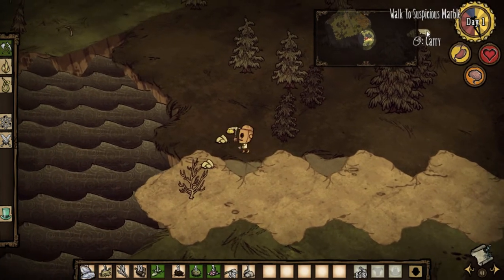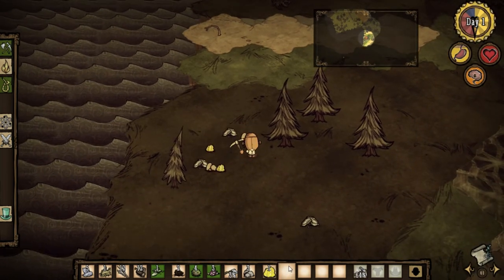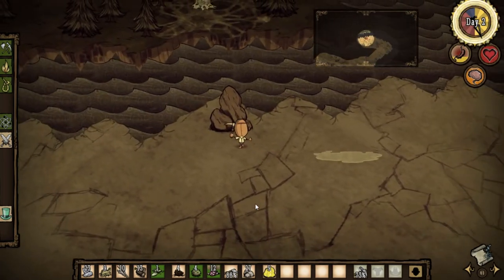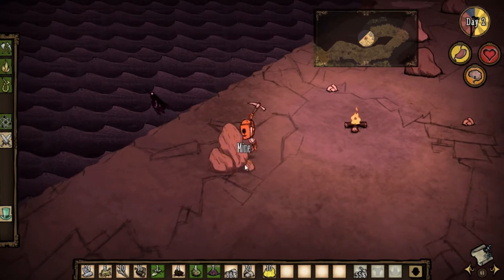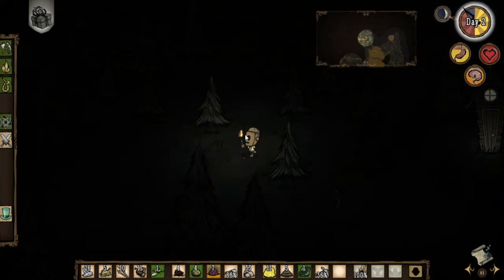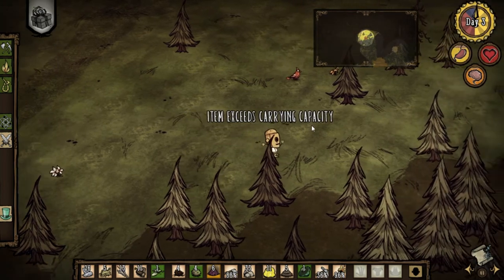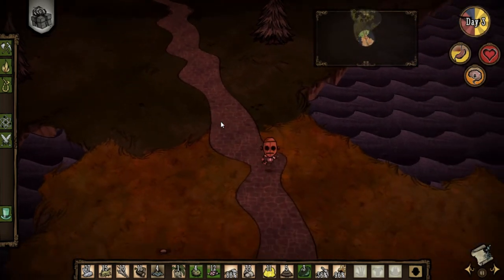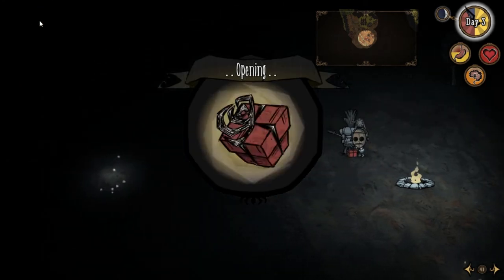Don't Starve Together Solo - Part 1 Ready To Learn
I start out my new journey in this new world ready to learn the new aspects of this game and I made sure my school bag is at the ready.